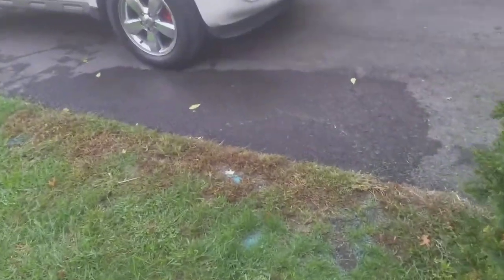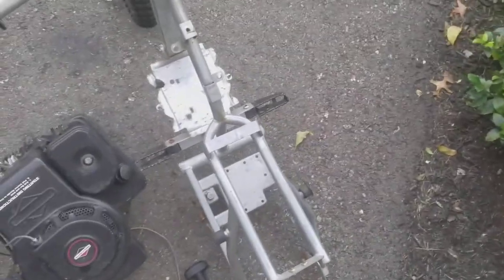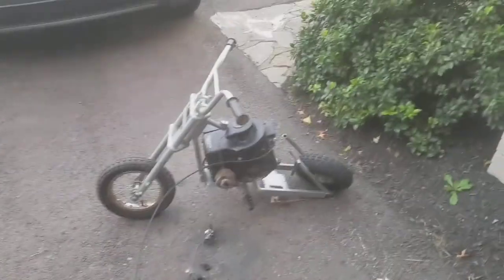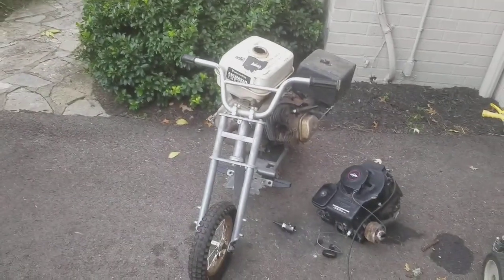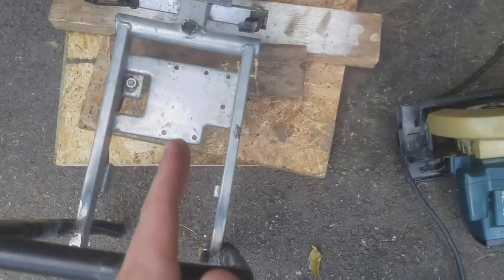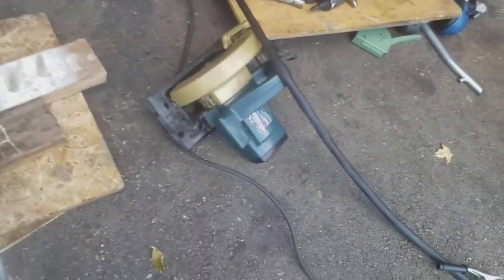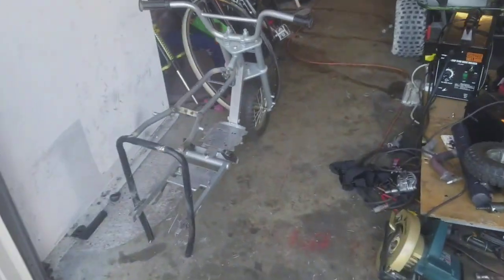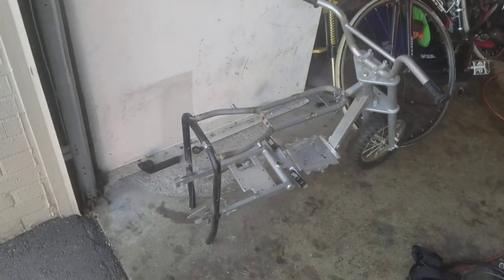Lawn mower Mini Bike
Building a mini bike with a lawn mower engine